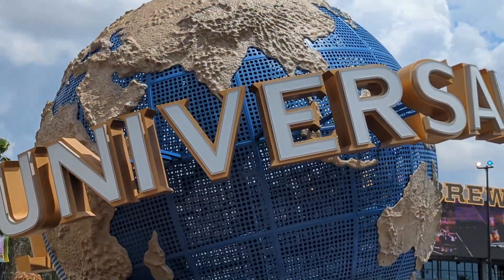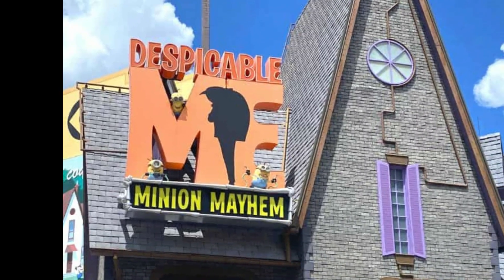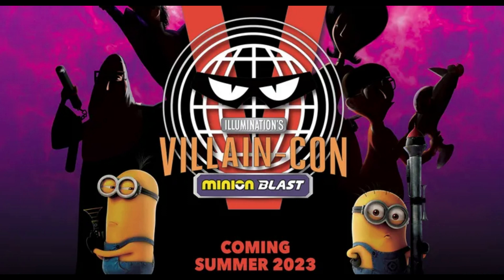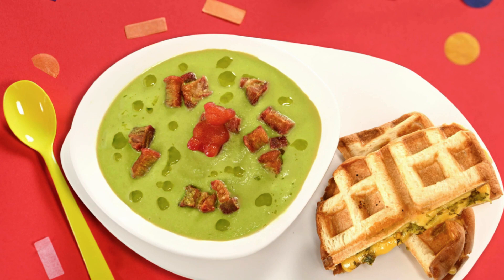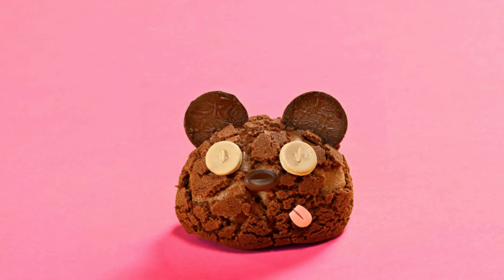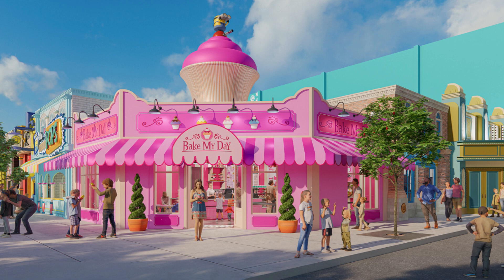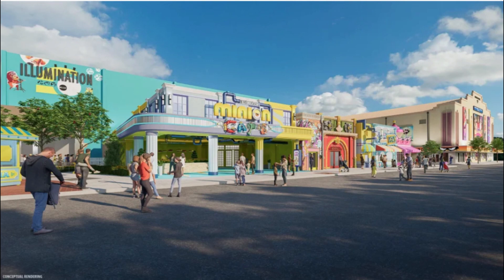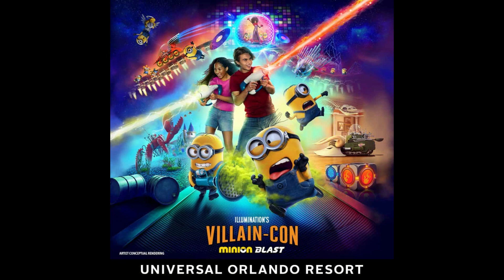MAJOR UPDATE For Universal's NEW Minion Land | Minion cafe update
Universal Orlando announced new details for their upcoming Minion Land at the front of Universal Studios Florida. I t will include Villain-Con Minion Blast attraction and the Minion Cafe with a bakery